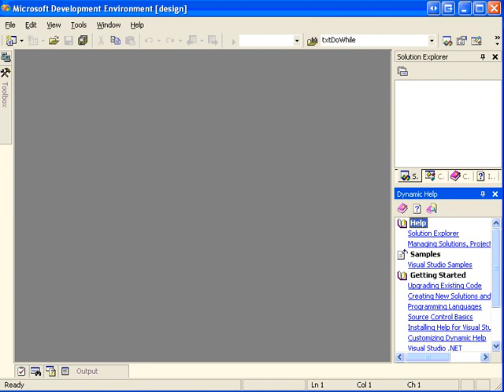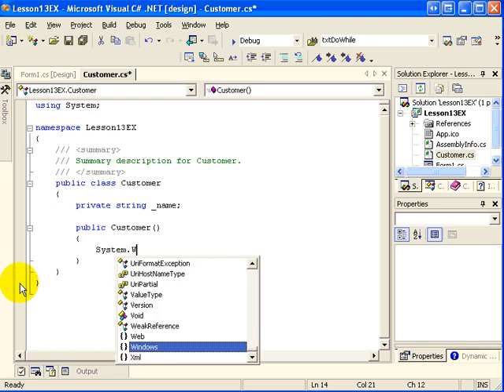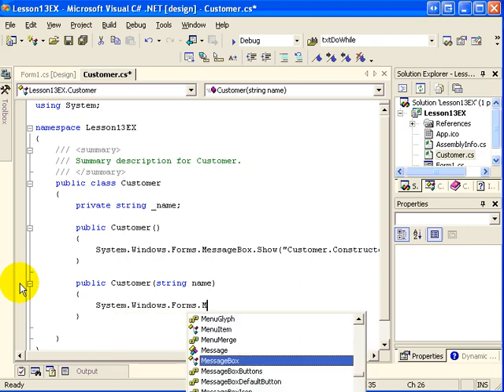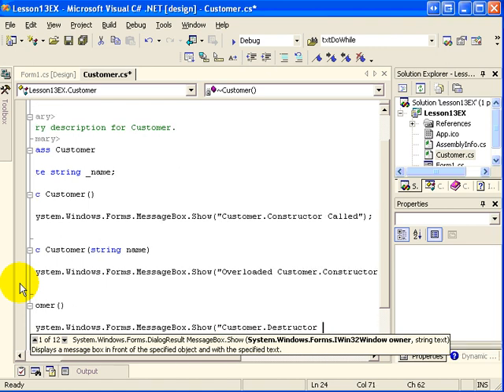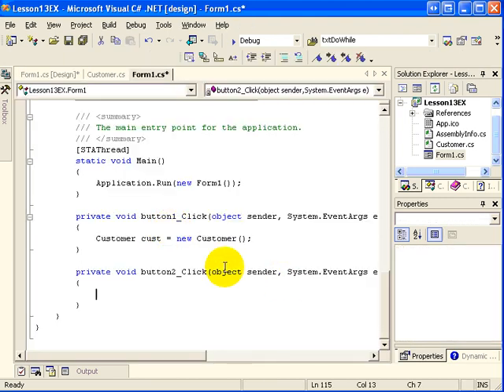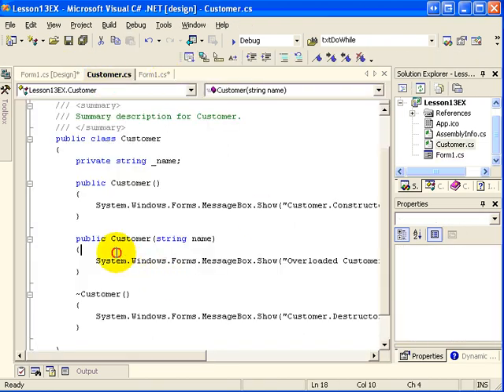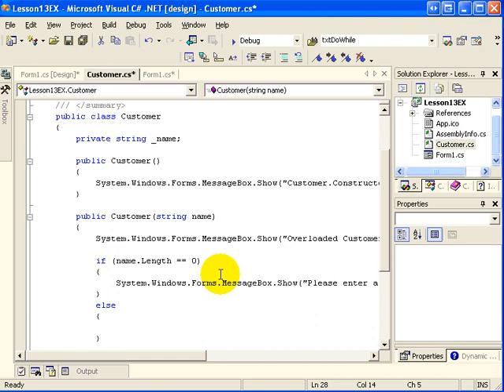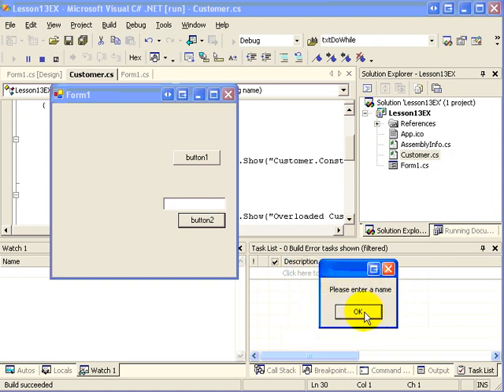How to - Object Lifetime Solution C#